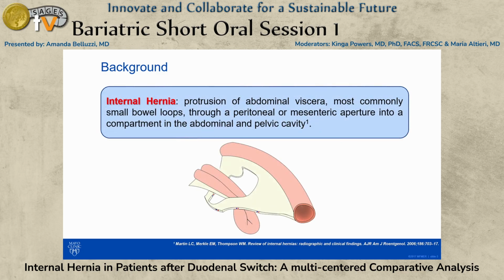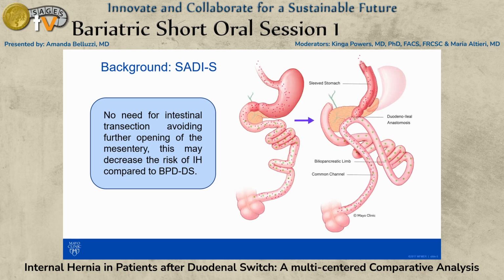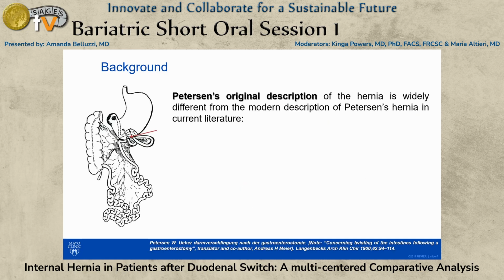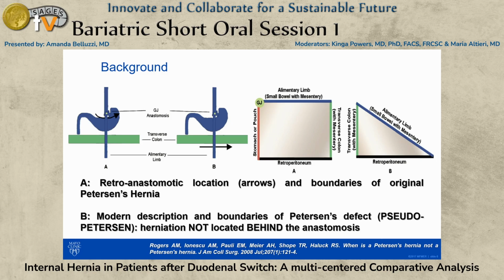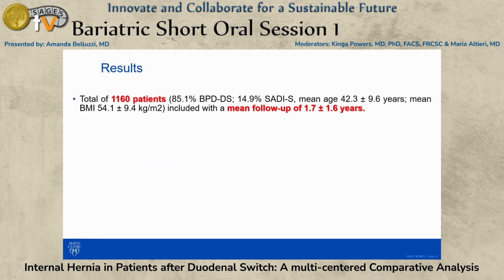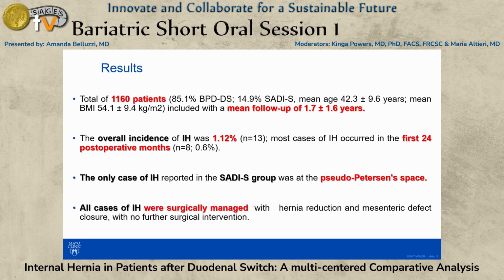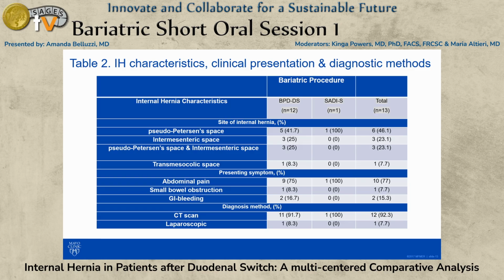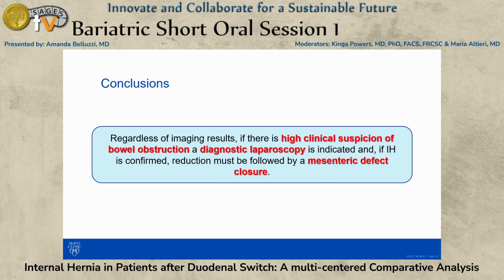Internal Hernia in Patients after Duodenal Switch: A multi-centered Comparative Analysis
Internal Hernia in Patients after Duodenal Switch: A multi-centered Comparative Analysis was presented at the SS31: Bariatric Short Oral Session 1 session by Amanda Belluzzi MD on Saturday, April 20, 2024 during the SAGES 2024 Annual Meeting in Cleveland, Ohio